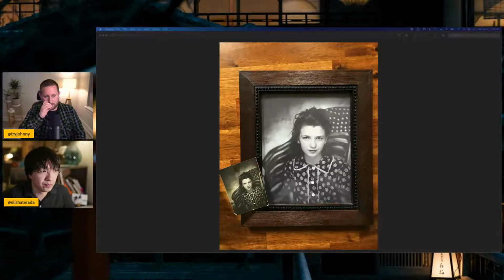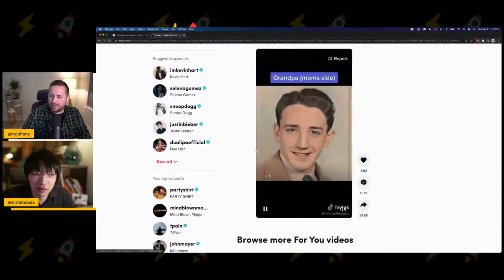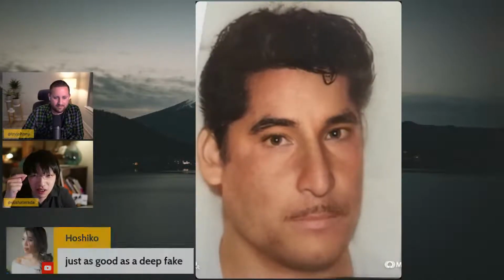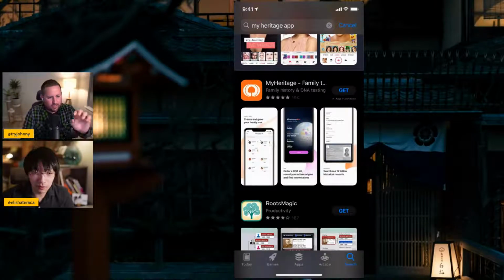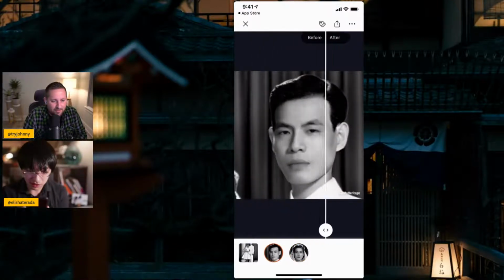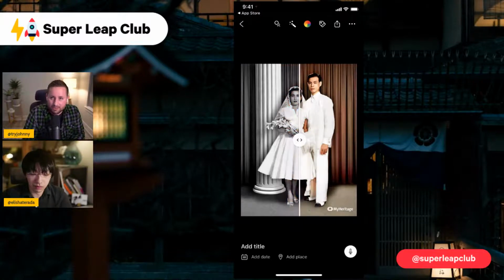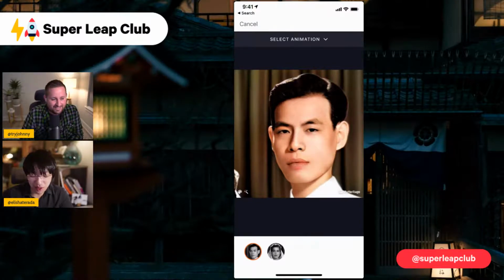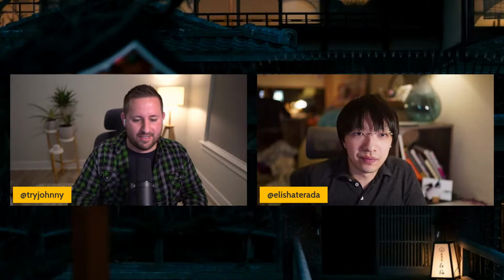MyHeritage AI Tool